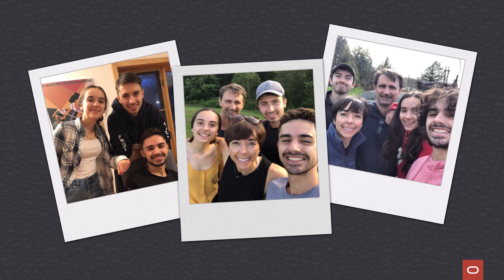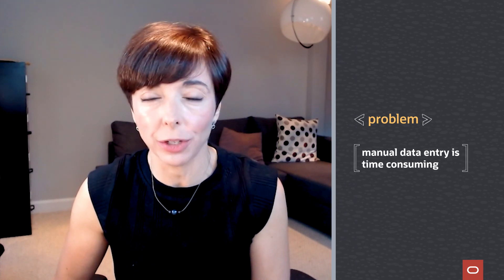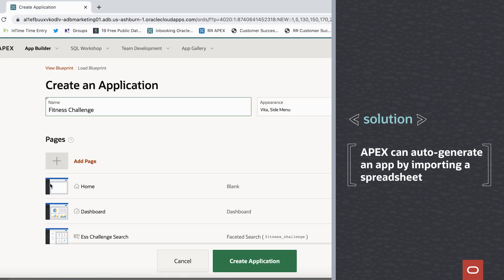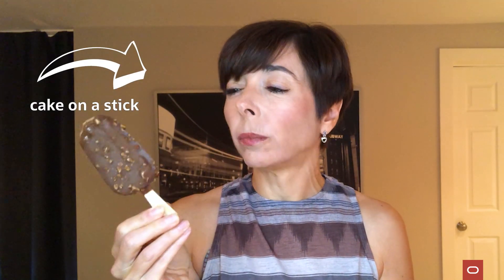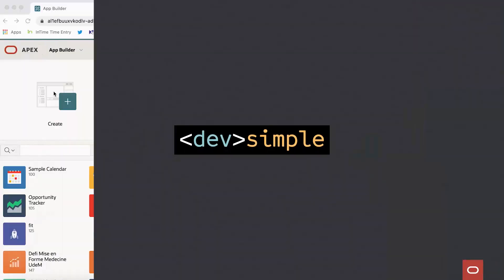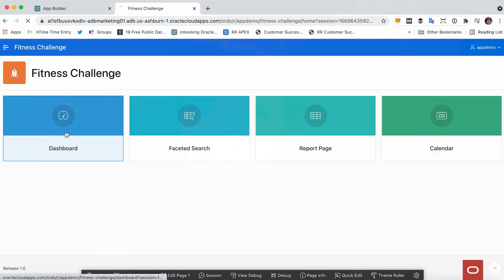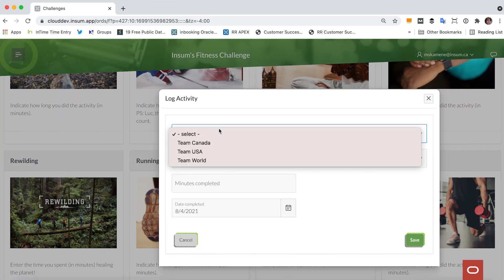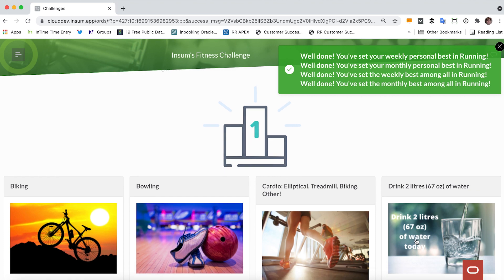Auto-generate a Web app from a spreadsheet in just a few minutes with Oracle APEX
Oracle Application Express (APEX) is a lowcode development platform that lets anyone build apps quickly and easily. Learn how by watching Insum developer Michelle Skamene use orclapex to create her company’s fitness challenge application.

Try it now for free: Create Apps from a Spreadsheet